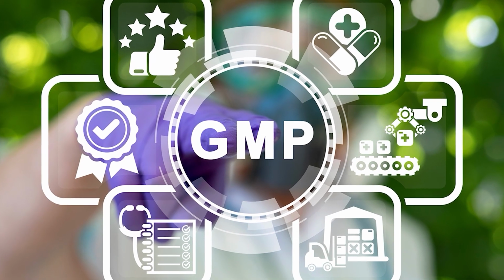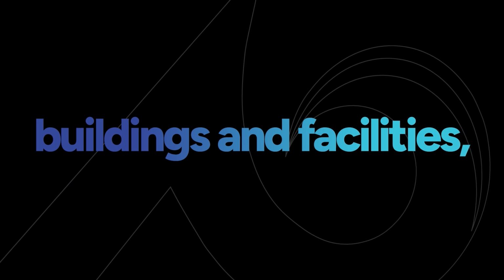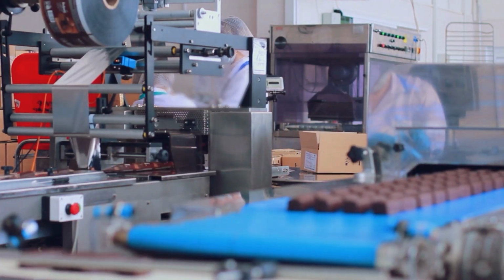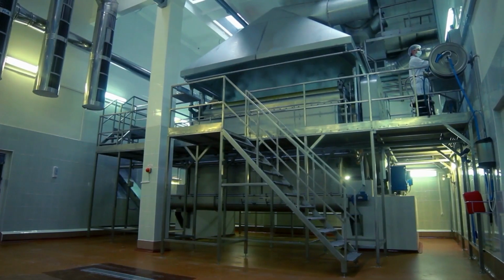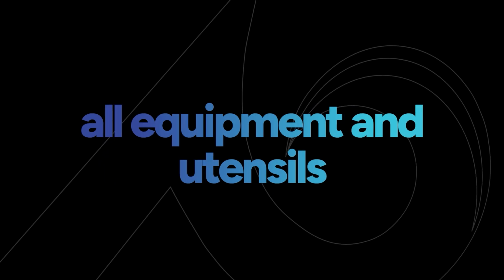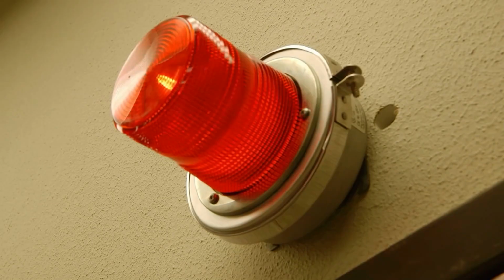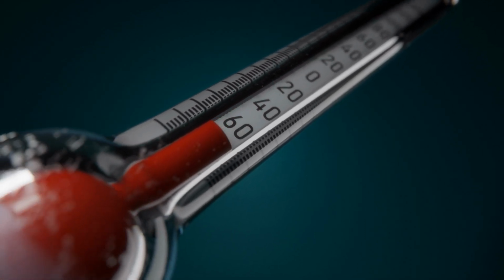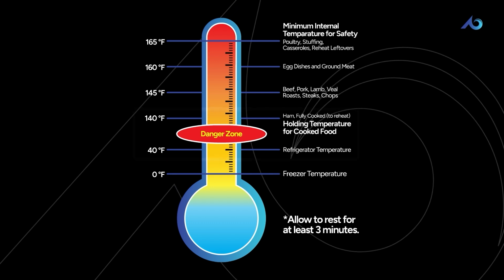Food Manufacturing Basics: Key Provisions of Food GMPs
Every safe food product starts with a solid foundation, and that foundation is built on the key provisions of Good Manufacturing Practices (GMPs). This video explores the six core areas that every food production facility must follow, from the cleanliness of buildings and equipment to the way ingredients are handled and stored. These provisions aren’t just rules, they’re real-life safeguards that keep food safe and consumers healthy.

Food safety is a team effort. When everyone, from operators to quality control, understands the “why” behind GMPs, the result is a stronger, safer workplace. This video walks you through the essential sections of 21 CFR Part 117 in a clear, caring way that connects FDA regulations with everyday decisions. Whether it’s hygiene, sanitation, or process controls, each piece plays a part in protecting public health.

Key Course Highlights:

Break down the six foundational GMP provisions

Understand how buildings, equipment, and processes affect safety

See how defect action levels are used to assess acceptable standards

Learn how the real-world application of these provisions prevents contamination

Course Details

Length: 21 minutes
SKU: AT155
Languages: English / Spanish / French
Produced: 2025
Closed Captions Available: Yes (EN, ES, FR)

This course offers a grounded and accessible explanation of GMP provisions, helping teams across all levels understand what goes into producing food that’s safe, clean, and trustworthy. When everyone knows their role in these guidelines, food safety becomes second nature, not just a requirement.